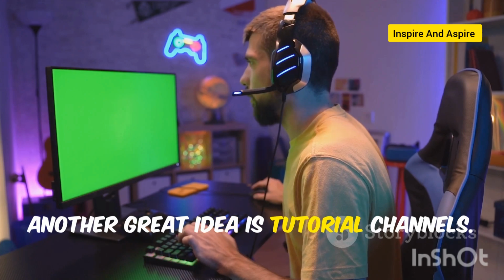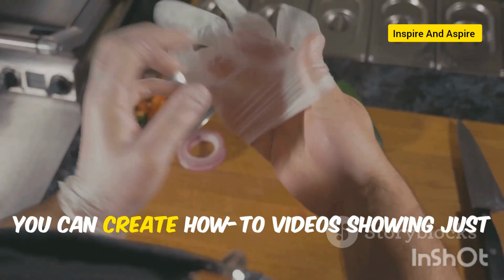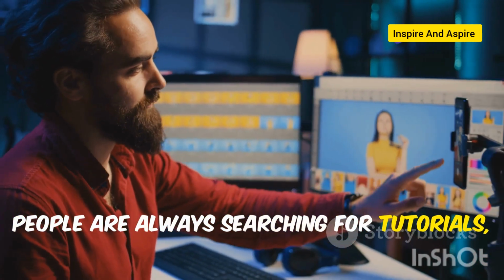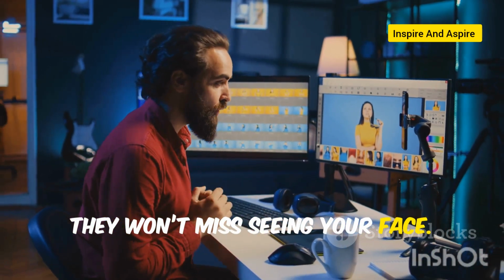2025’s Secret to Million-Dollar Faceless YouTube Channels Revealed!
2025’s Secret to Million-Dollar Faceless YouTube Channels Revealed!

🔥 Want to build a million-dollar YouTube channel without ever showing your face? In 2025, faceless YouTube channels are the hottest trend, allowing creators to make passive income while staying anonymous! Whether you’re camera-shy or just want to automate your content creation, this video reveals the ultimate secrets to success with faceless YouTube channels.

What you’ll learn in this video:
✅ What exactly is a faceless YouTube channel and why it’s booming in 2025
✅ Top profitable niches for faceless channels that generate millions
✅ How to create engaging videos without appearing on camera
✅ Tools and software to automate video creation and editing
✅ Monetization strategies that maximize revenue
✅ Real-life examples of faceless channels crushing it right now
✅ Tips to grow your channel fast with SEO and trending keywords
✅ Mistakes to avoid when starting a faceless YouTube channel
✅ How to scale and outsource your content for passive income

💡 Perfect for:

Creators who want privacy

Busy entrepreneurs looking for passive income

Anyone interested in YouTube but camera-shy

People wanting to build a brand without personal exposure